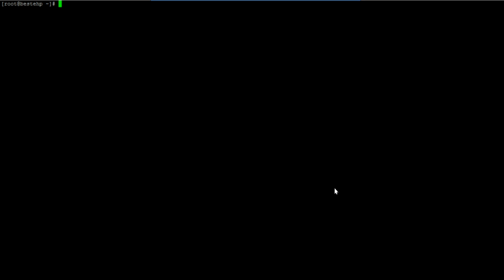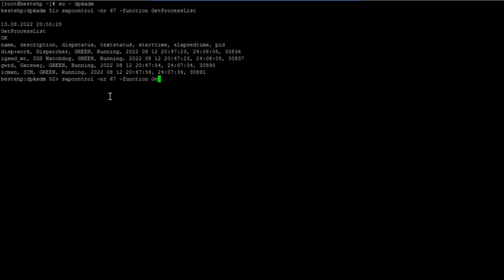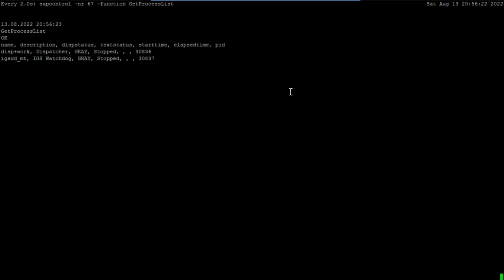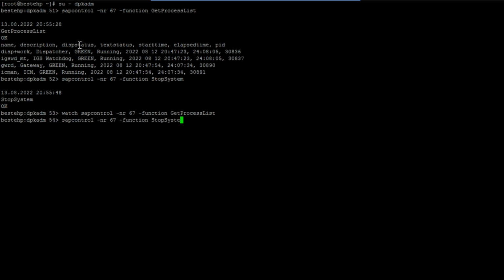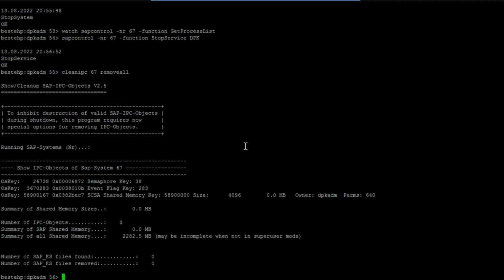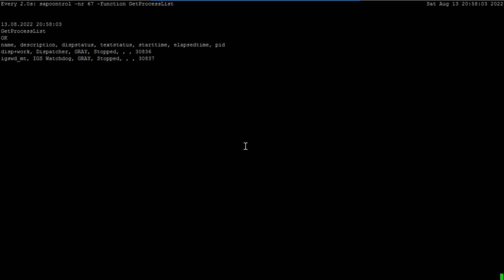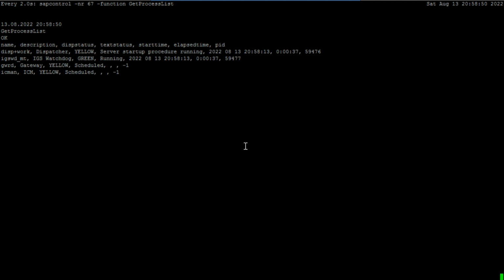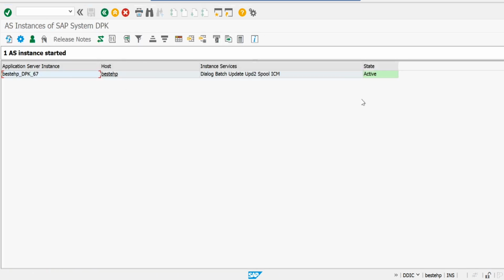SAP Application Stop and Start | SAPBASIS| SAPCONTROL | LINUX | ODIA ENGINEER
Video Explains on Stopping and Starting of SAP Application using sapcontrol

Odia Engineer is a Platform for SAP Basis and HANA Training. We are registered with MSME & ISO 9001 Certified.

MSME Udyam Registration No: UDYAM-TS-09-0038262
ISO 9001:2015 certificate number TSNUK72286

That's the best way you can be part of our Journey.